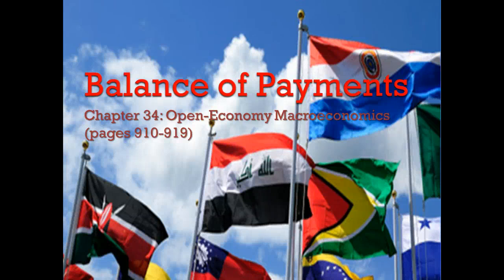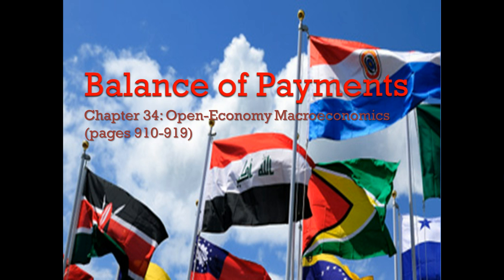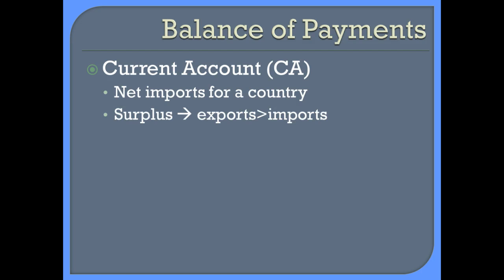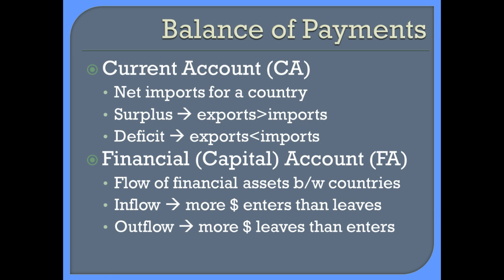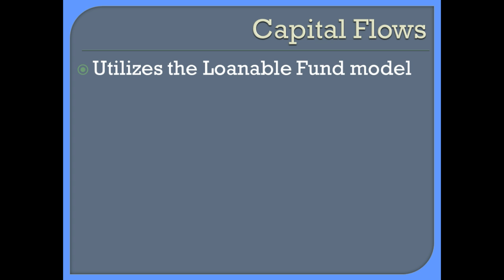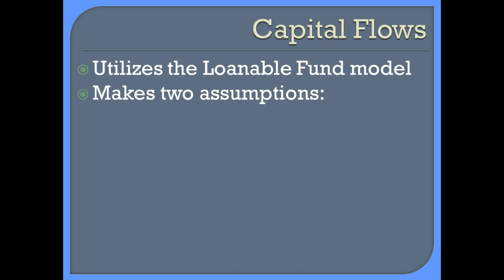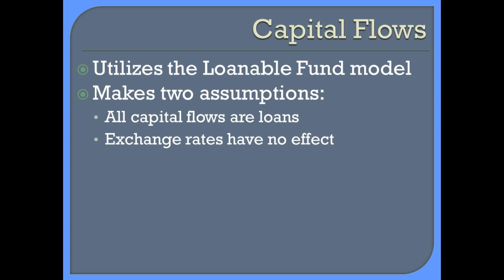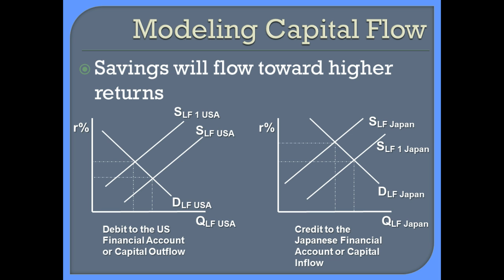Macro Unit 6, Day 1 -- Balance of Payments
Balance of Payments and why capital flows between countries